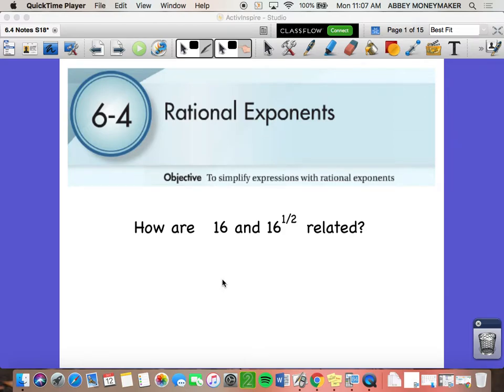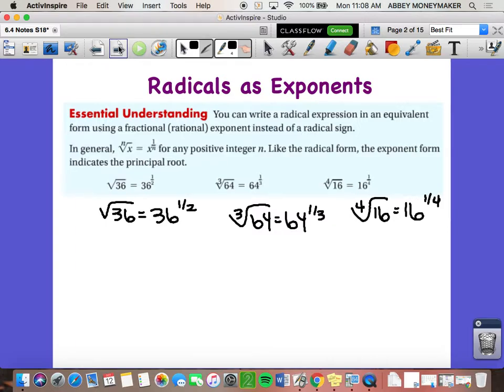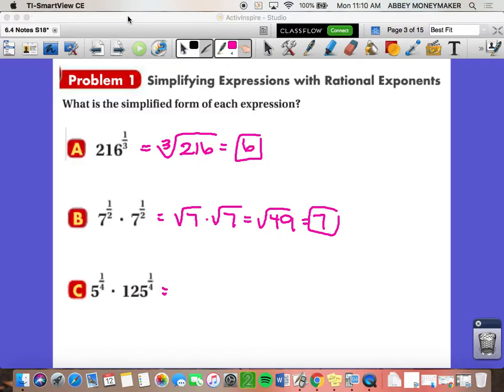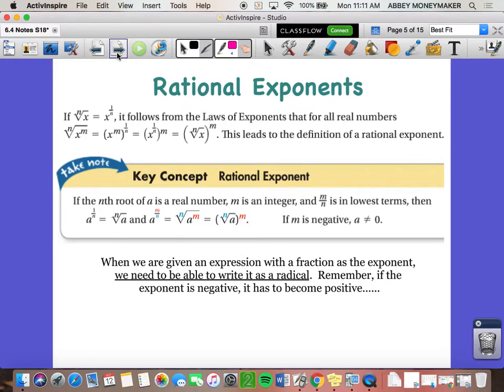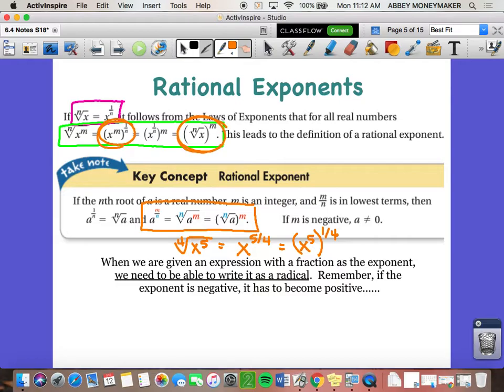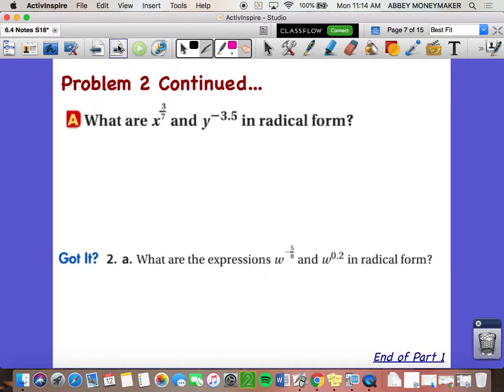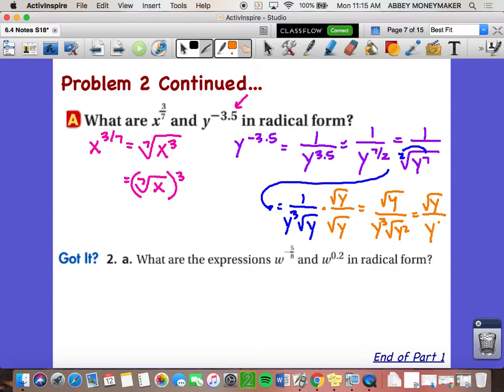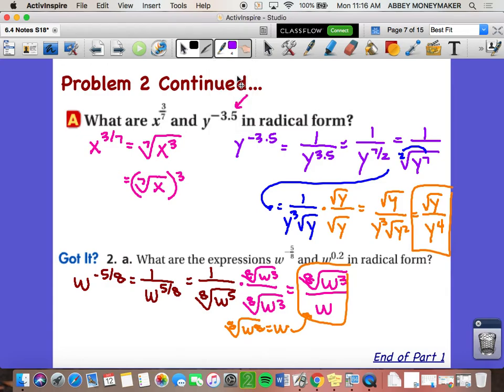Module E - Lesson #4 : 6.4 Fractional Exponents Part 1